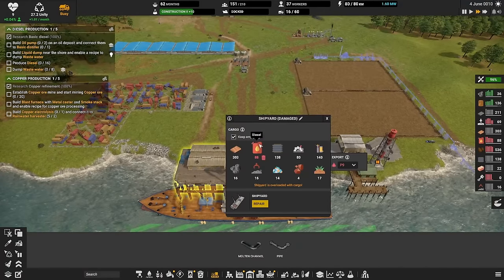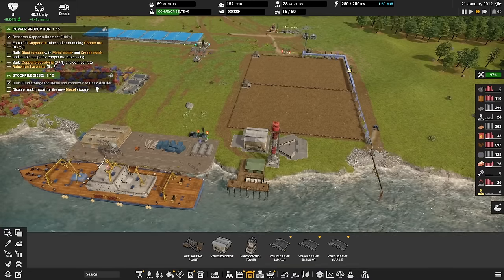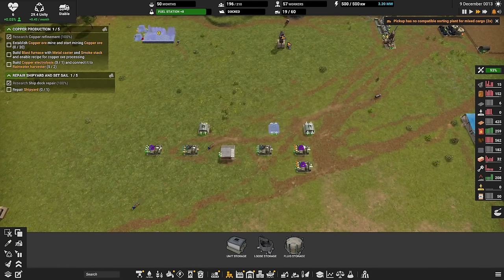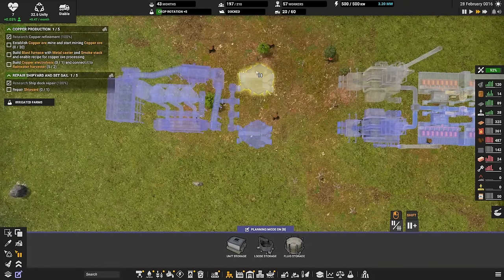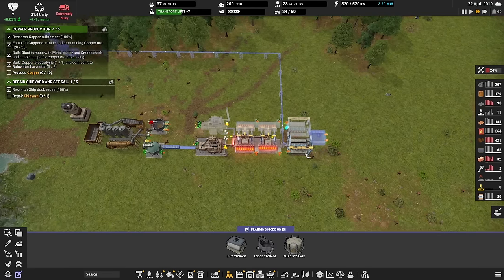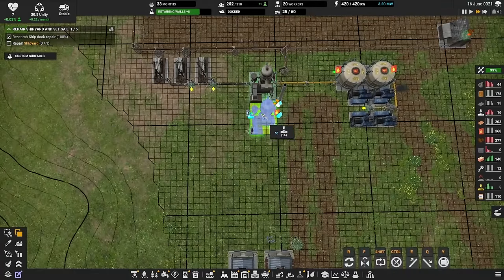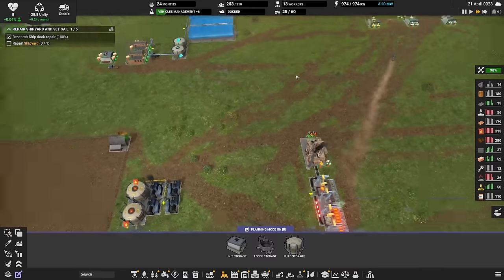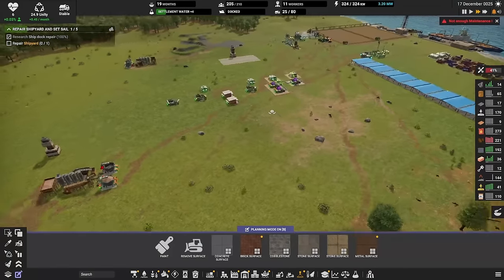Making Factories LOOK AMAZING in CAPTAIN OF INDUSTRY In Update 2 | 02 | Admiral Difficulty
Colony and factory simulation game. Alone with your loyal crew, expand a small colony of survivors into an industrial empire! From an abandoned island to vast factories, research labs, and space program. Build, mine, farm, shape terrain, explore, trade, and take care of your settlement!

Playing on Highest difficulty

Livestream VODs:
All livestream VODs are available on my second YouTube Channel: @nilaustv8036